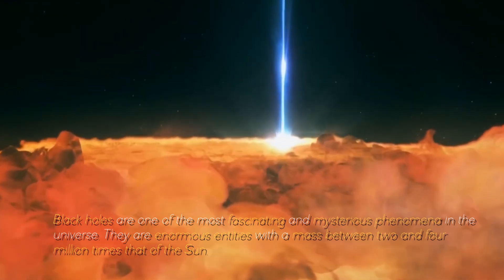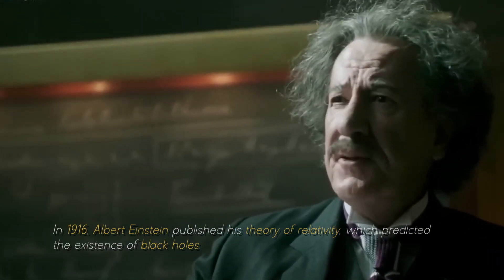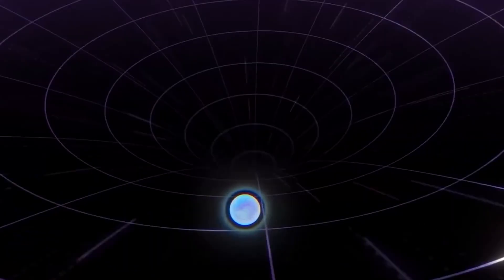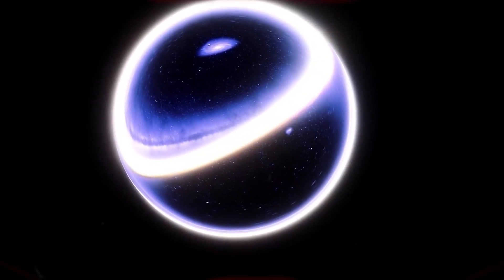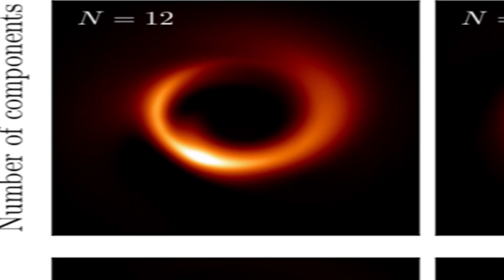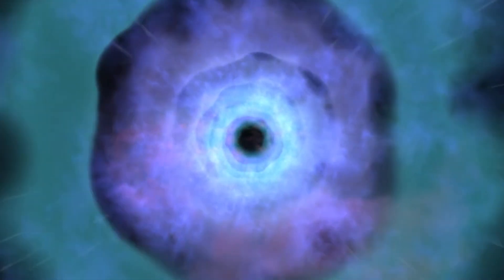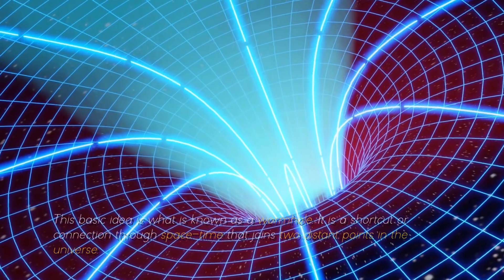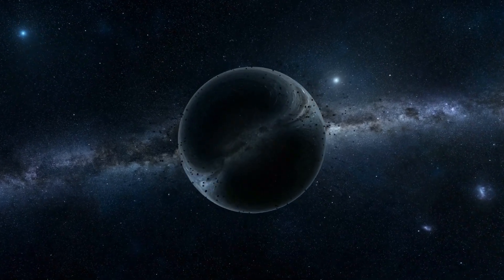Michio Kaku: “We've FINALLY Found What's Inside a Black Hole!”